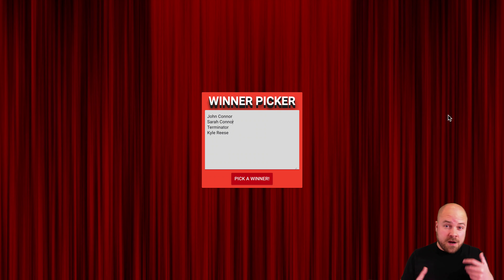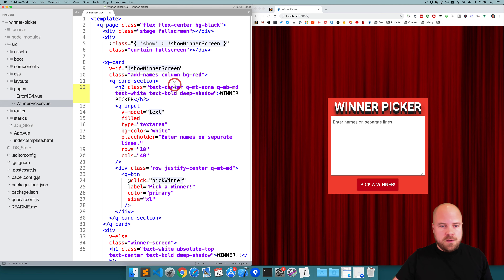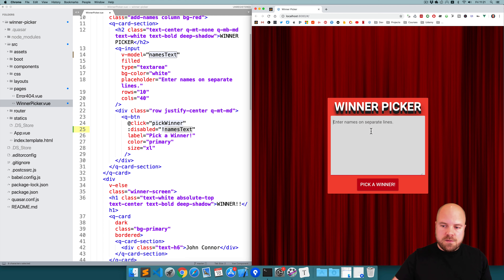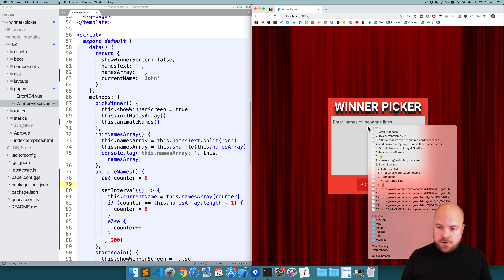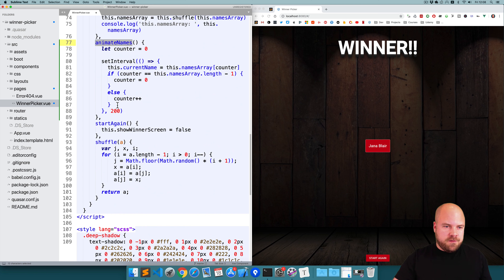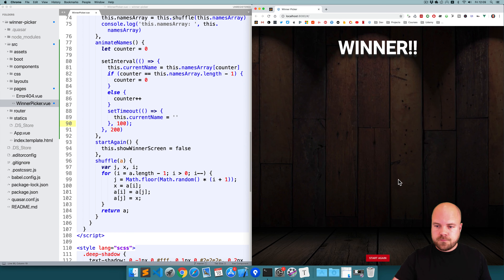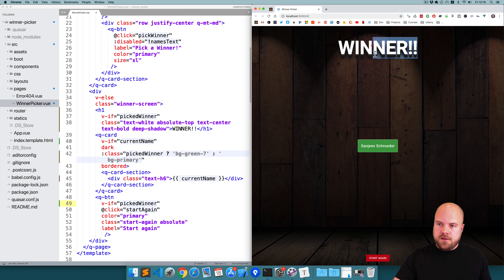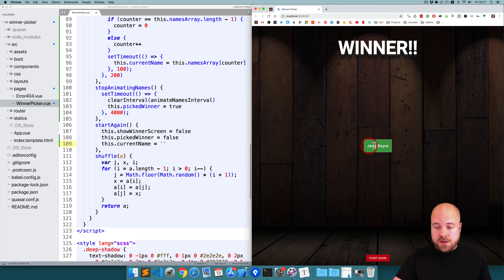Quasar Framework: Winner Picker App & Winner Announcement! (2/2)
Let's finish our AMAZING, animated Winner Picker app using Quasar Framework & Vue.js & announce our giveaway winner! Quasar Course